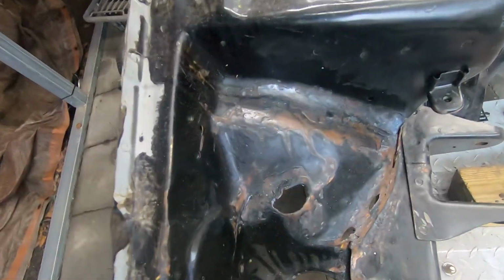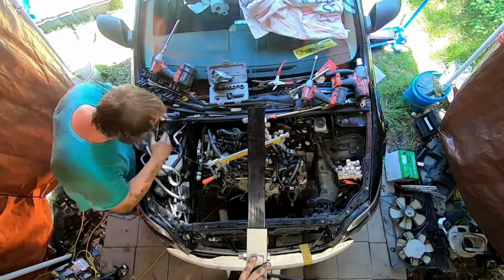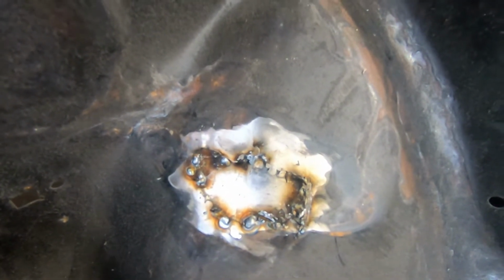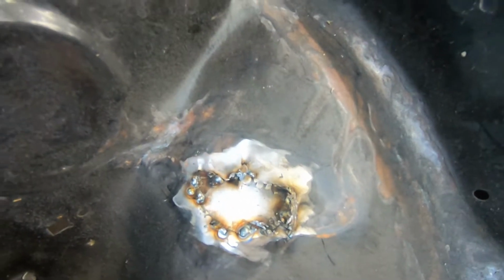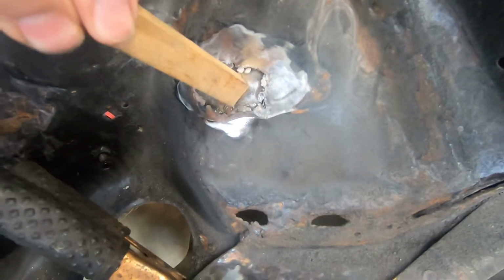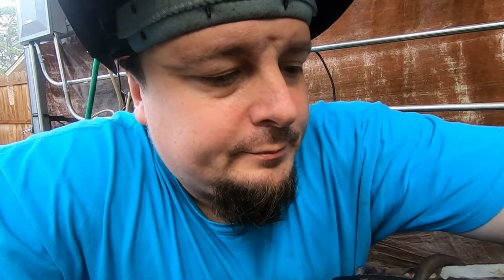Welding gone wrong.....maybe?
not sure if its me or the welder... probably both